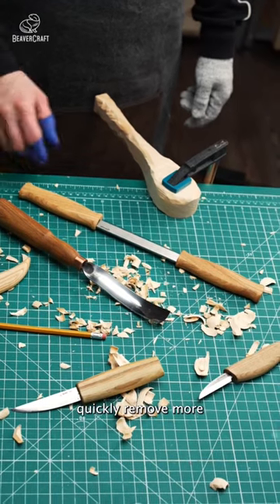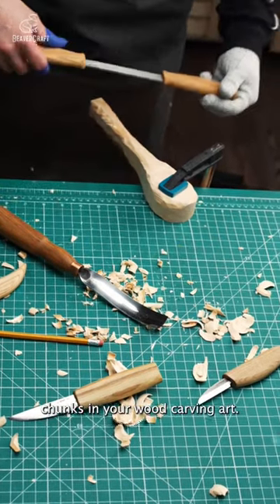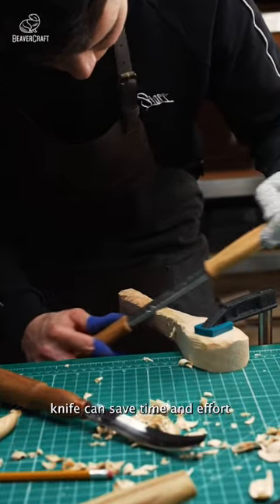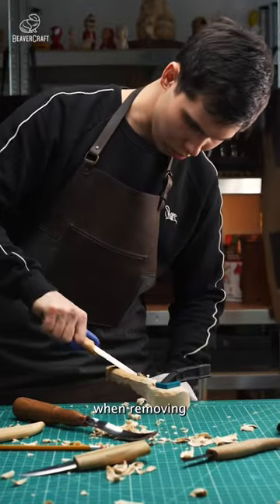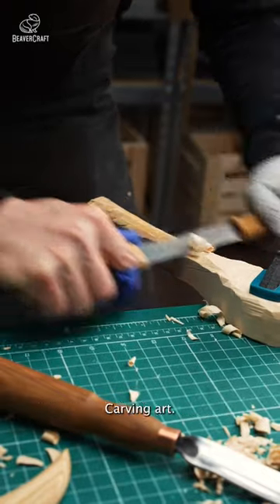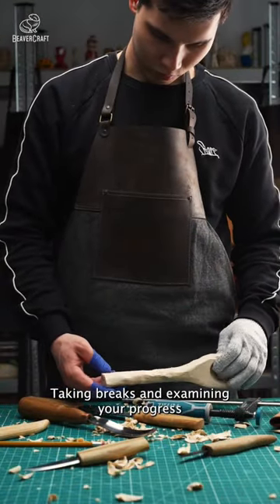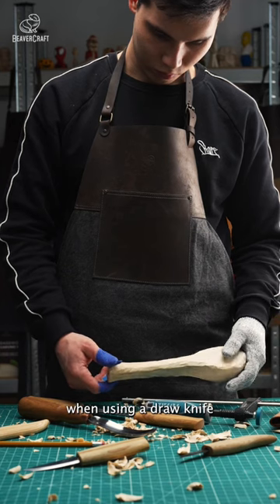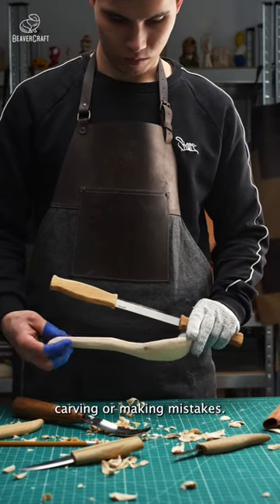Get yourself a drawknife – your woodworking projects will thank you 😉